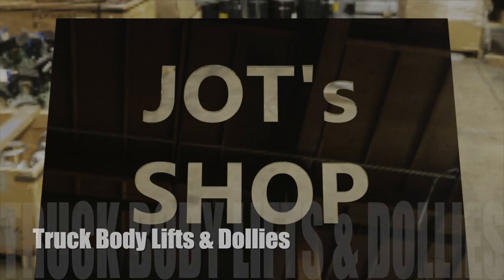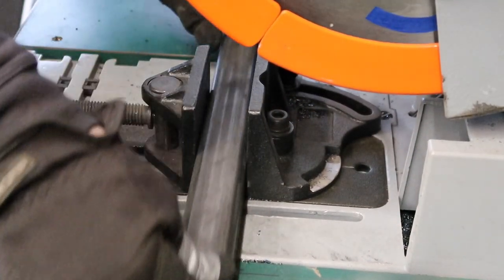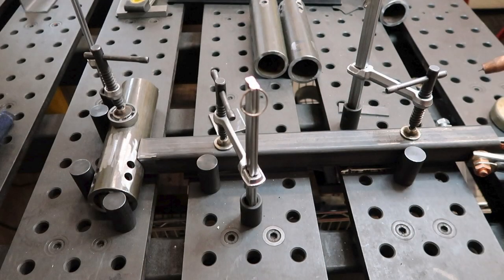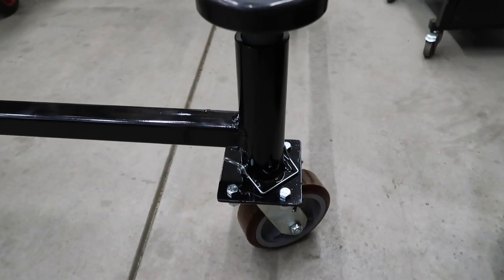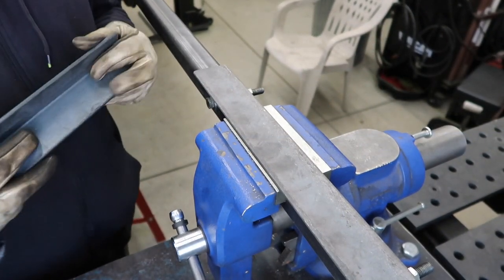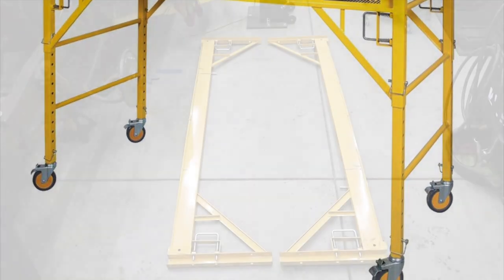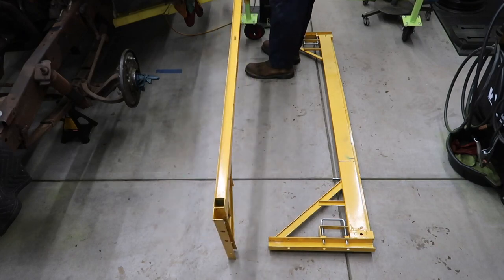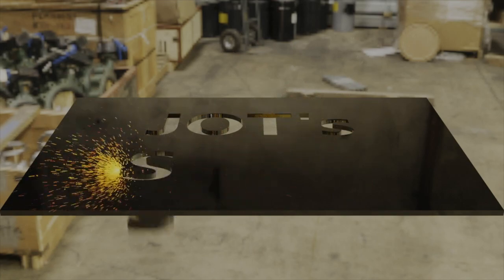Truck Body Lifts and Dollies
[JS16] This video shows us making Tool Accessories to help in restoring our 1960 F100 Truck. We make  Cab and Bed Dollies along with a Cab Lift and a Bed Lift.

The background music used in this video:

"Summer Symphony Ball" by Sir Cubworth
“In The Hall Of The Mountain King” by Edvard Grieg